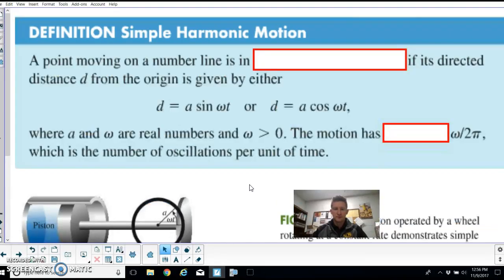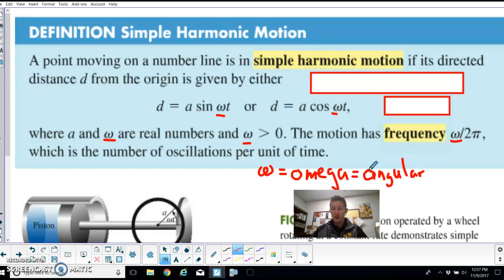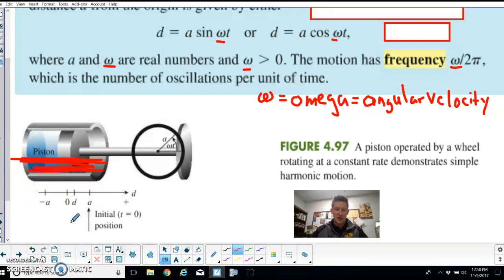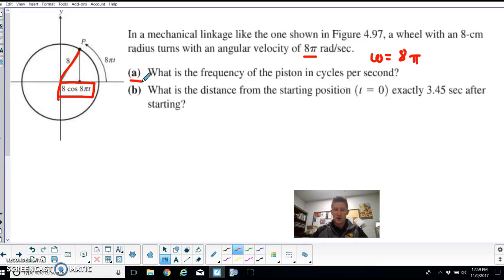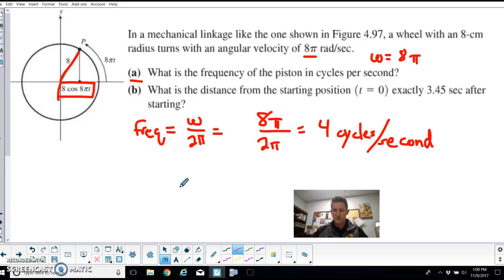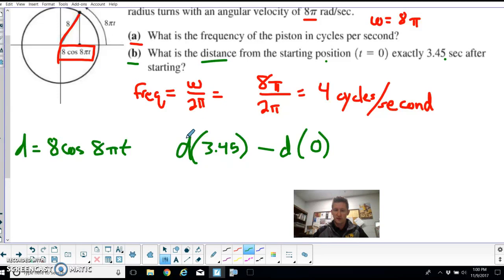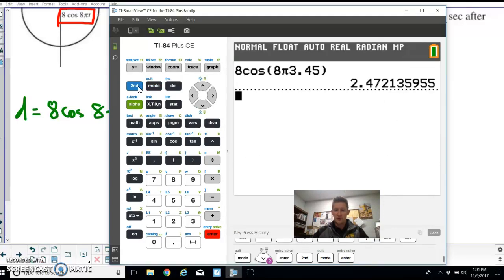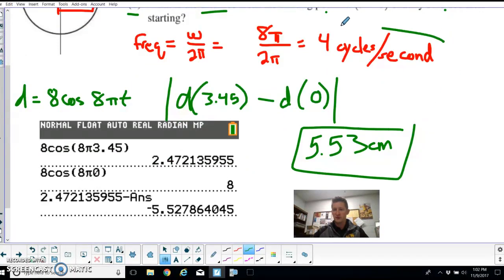Precalc 2.8 (4.8) Trig Word Problems (part 4)